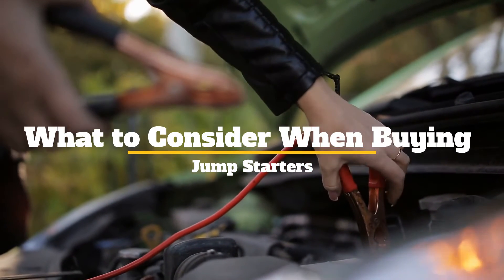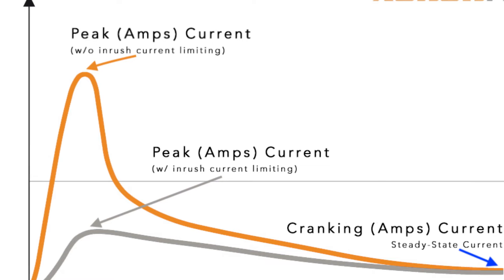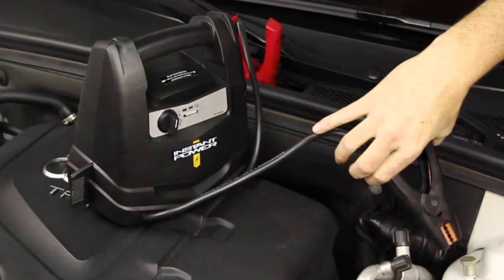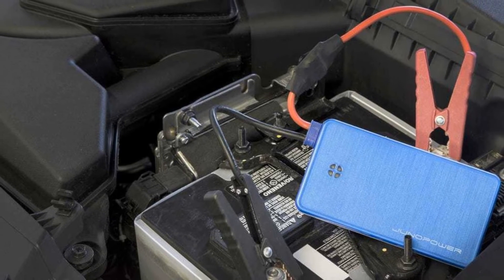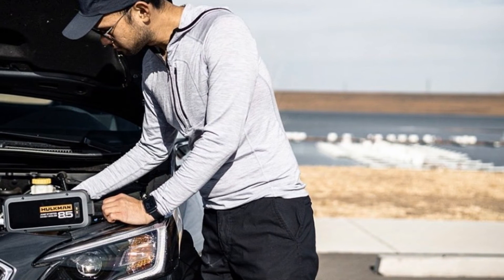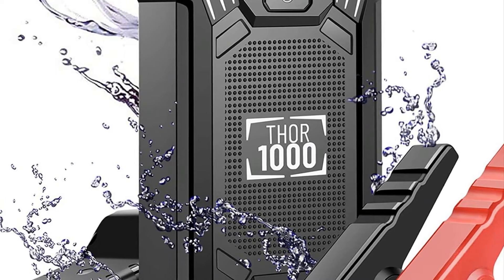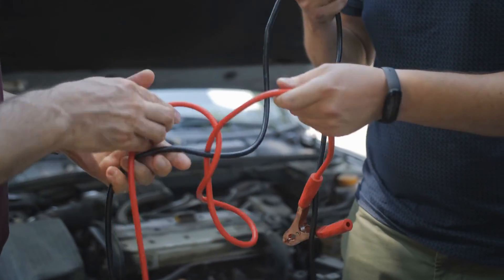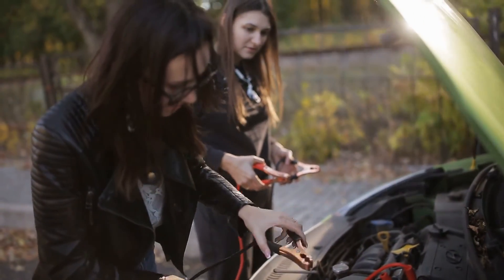What to Consider When Buying Jump Starters